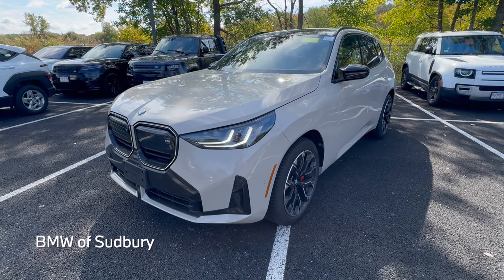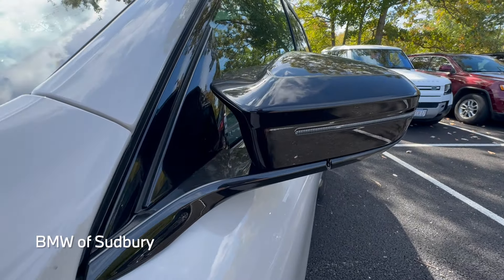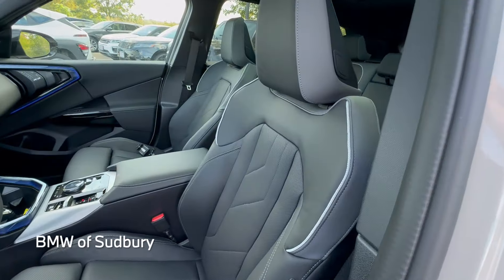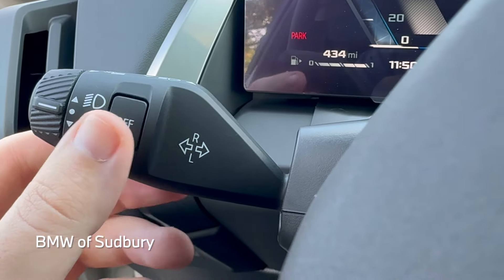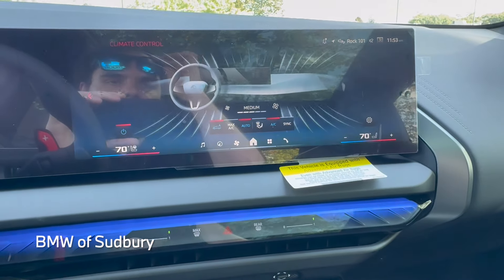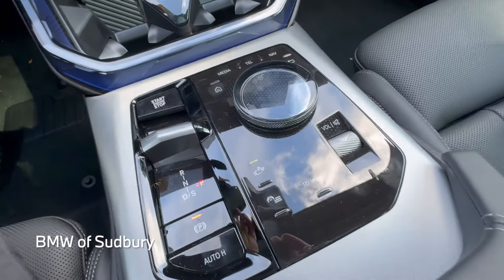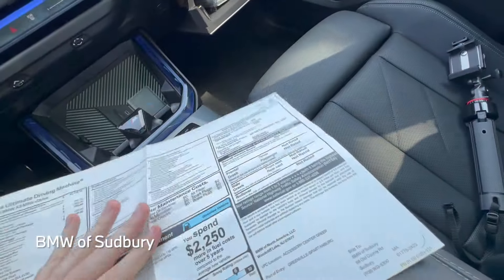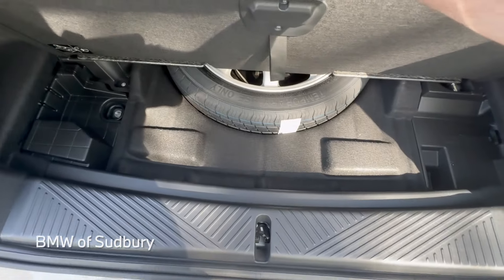2025 BMW X3 M50 - What's New? | Video Walkaround & Exhaust